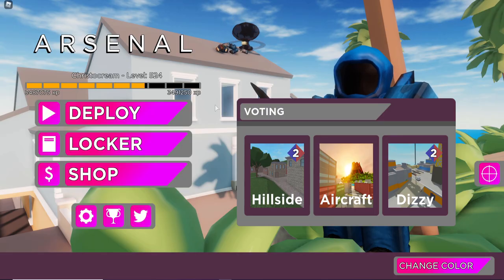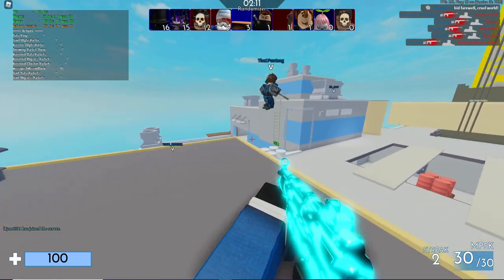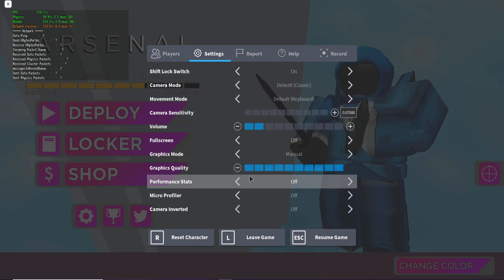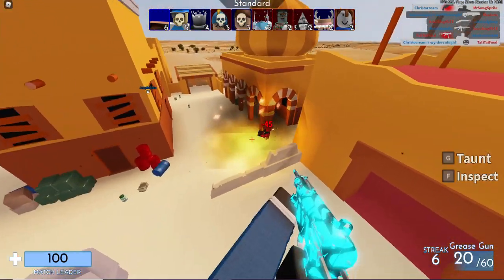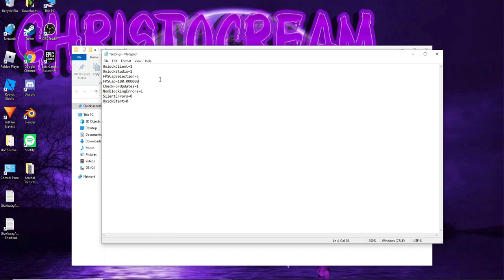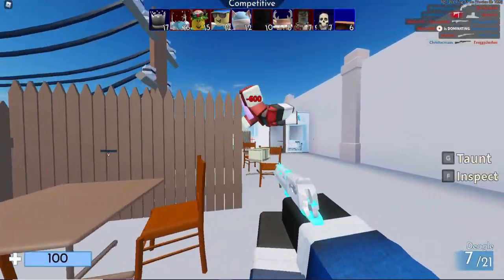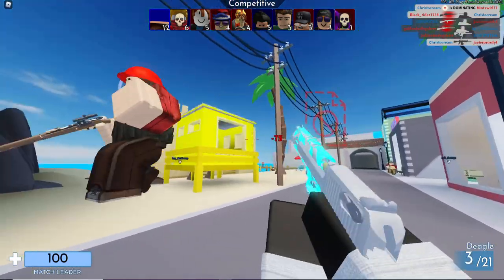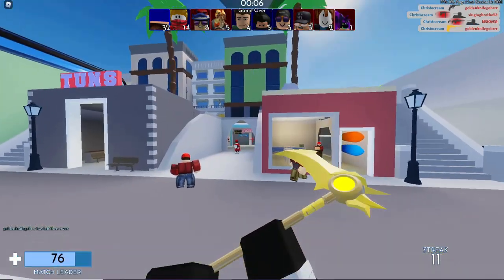How To Get The BEST PREFORMANCE In Arsenal (Roblox)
This is my tips and tricks to get better fps in roblox arsenal. The game with its default settings is really bad and laggy but with these tips your fps will be high

🌟SNAPCHAT ➔ Christocrunk